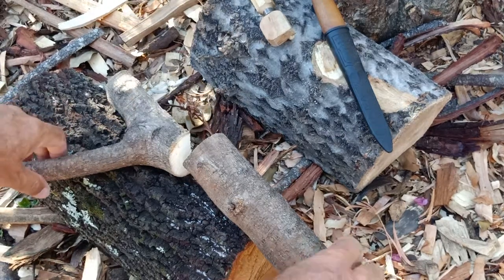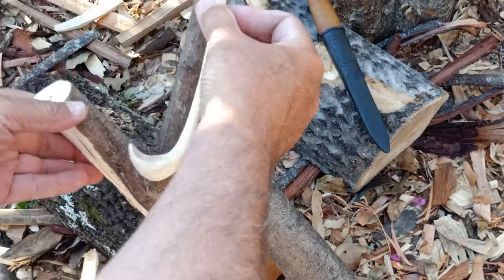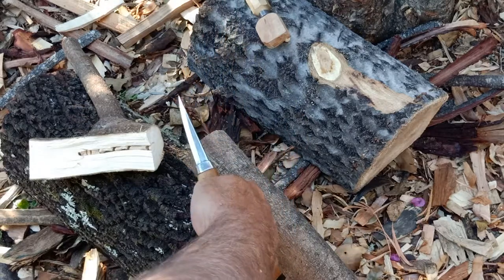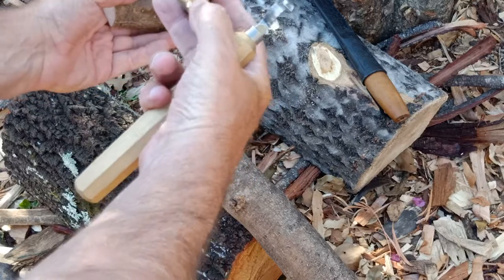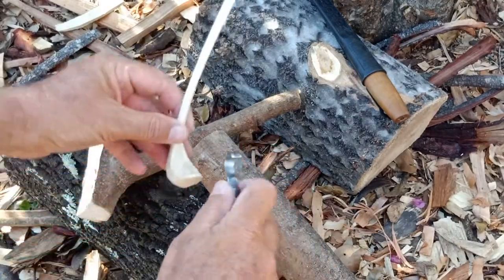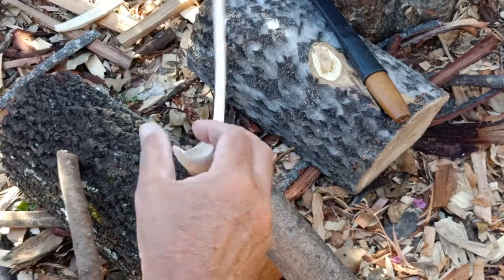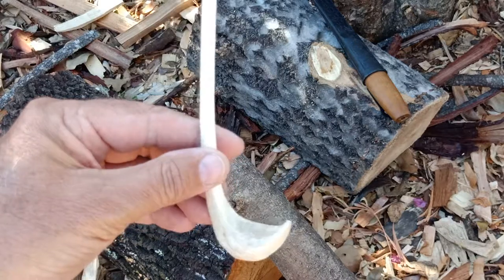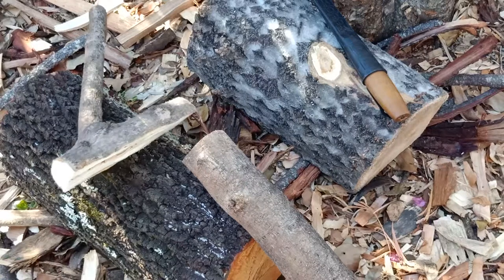Spoon carving, a small olive ladle from avocado wood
This is a brief overview of how I've made a small ladle for taking olives out of a jar using avocado wood.